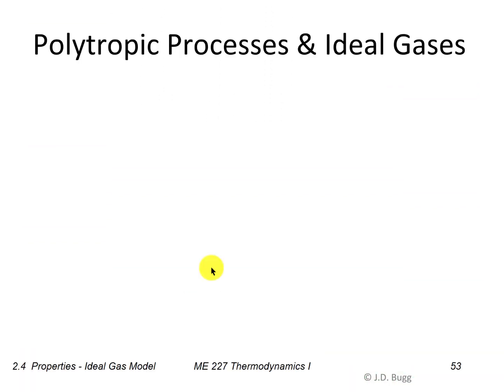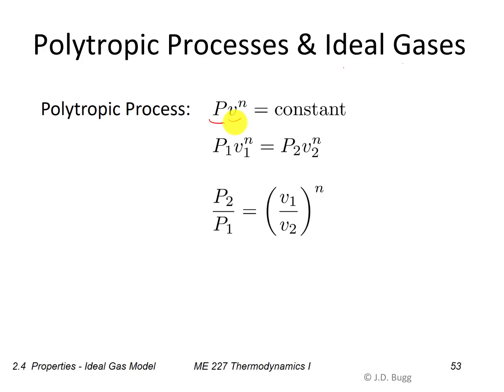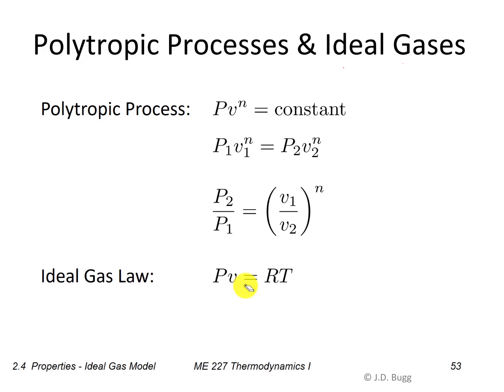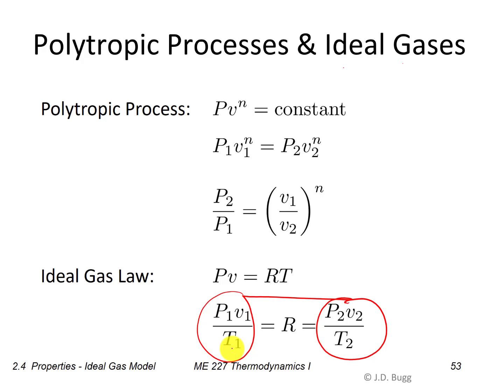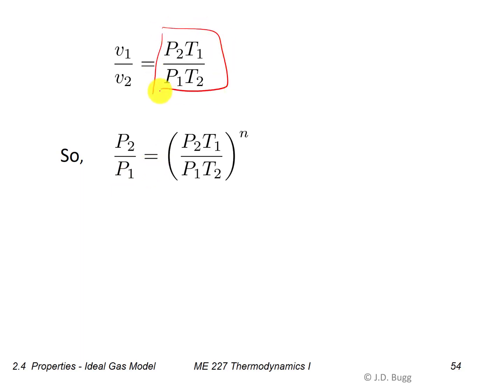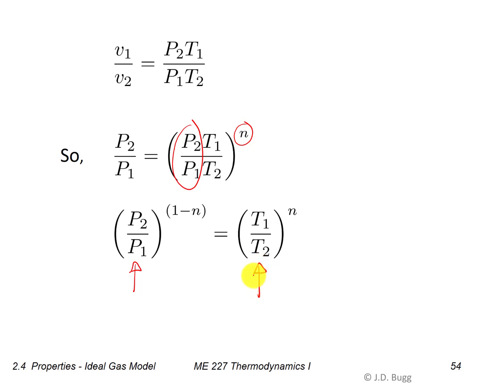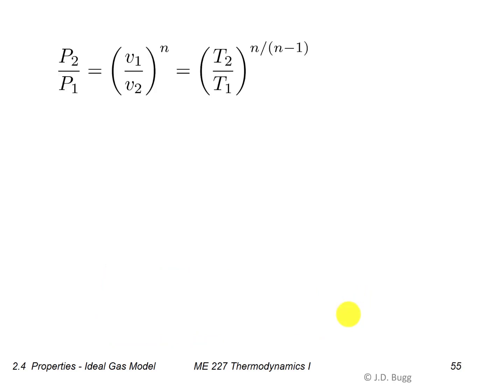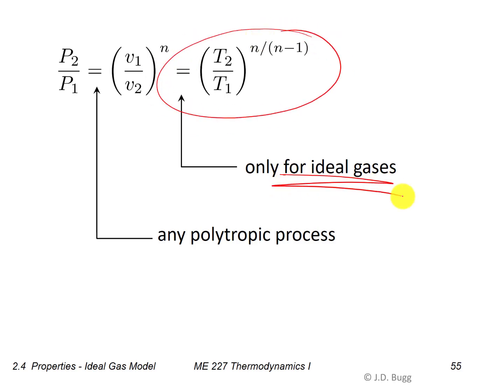08 ME 227 Thermodynamics I - Polytropic Processes and Ideal Gases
This is the eighth video in a series of lectures delivered for ME 227 Thermodynamics I at the University of Saskatchewan.  It discusses the relationship between thermodynamic properties for an ideal gas undergoing a polytropic process.